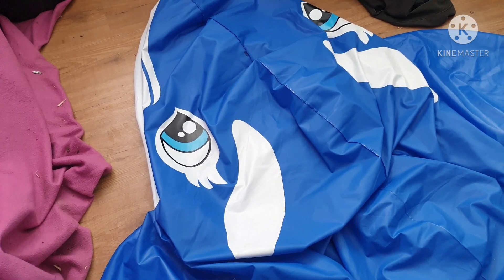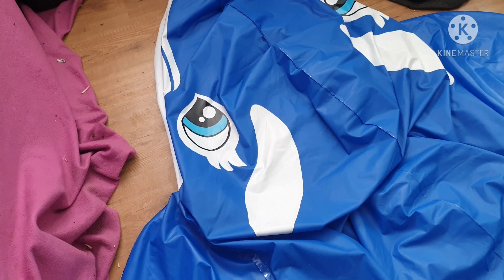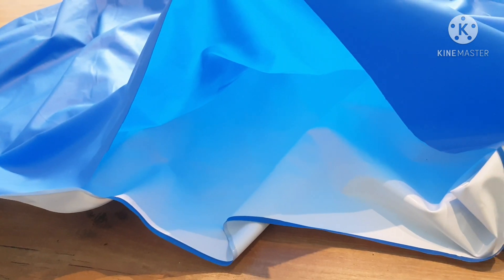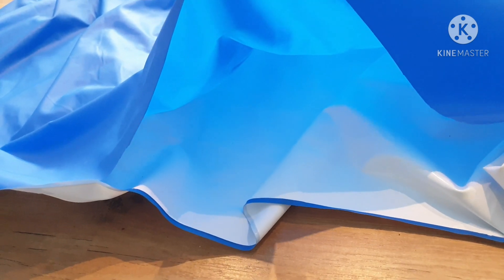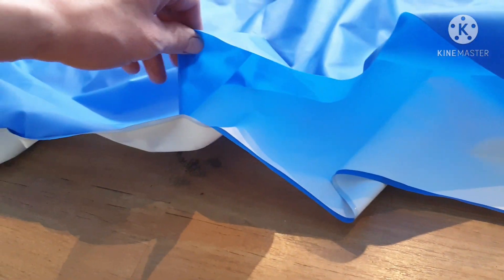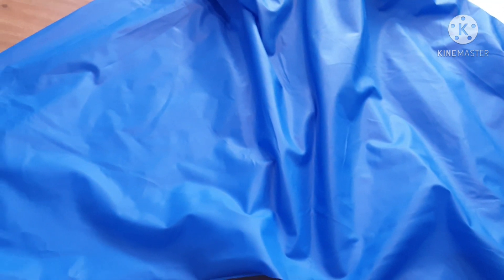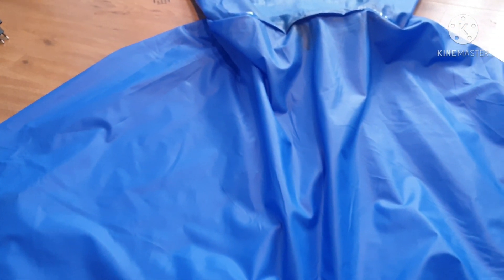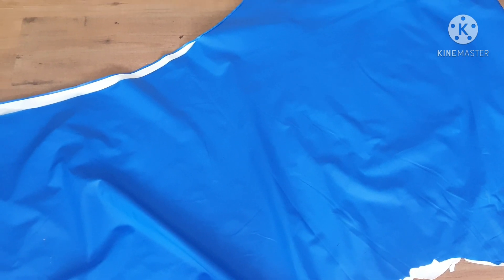The end of the 3 Meter Whale.😞